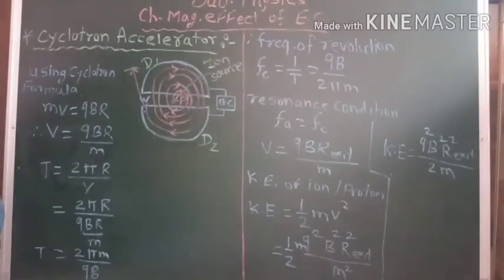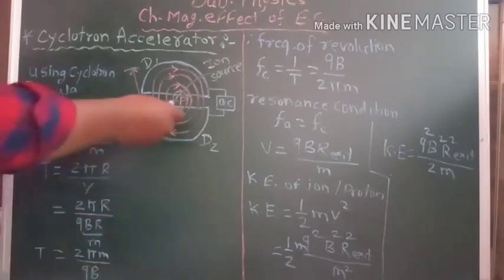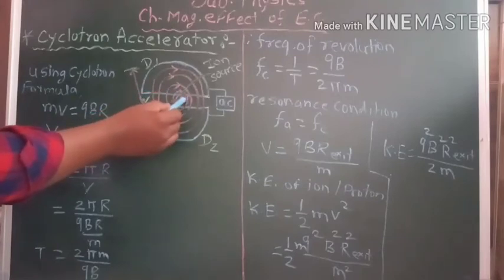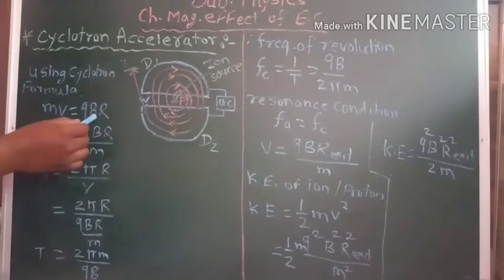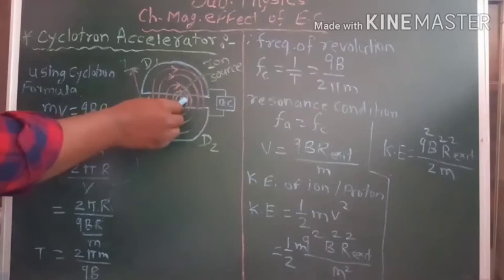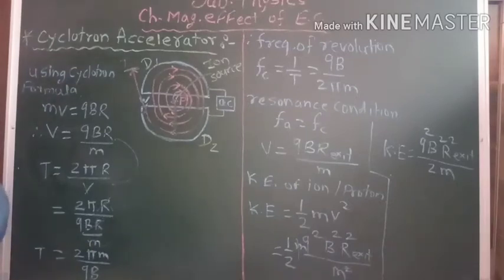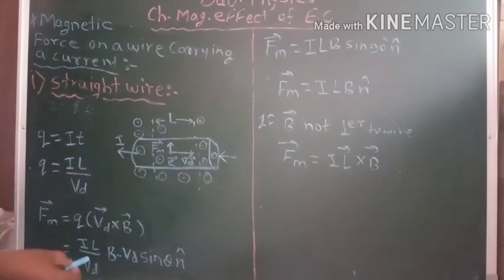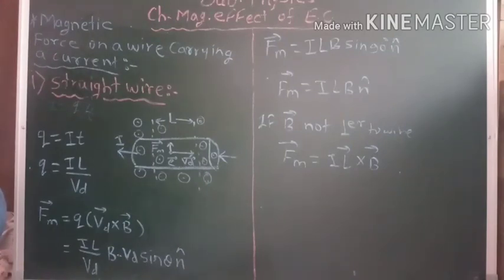Mr. Jadhav s.c.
12th science subject-physics lecture-22 ch- magnetic effect due to electric current (cyclotron accelerator and magnetic force on a wire carrying a current using straight wire)